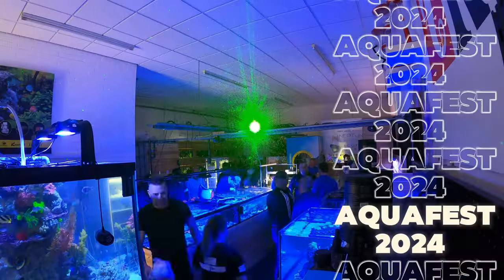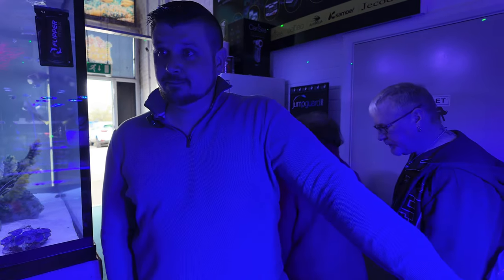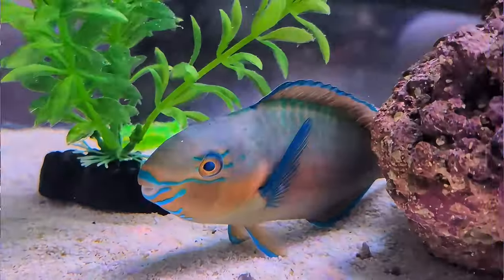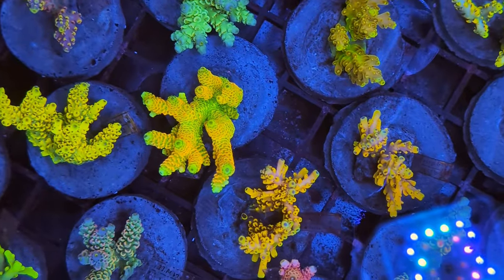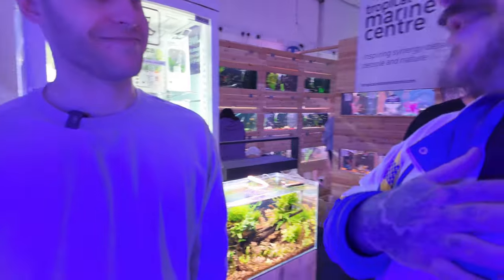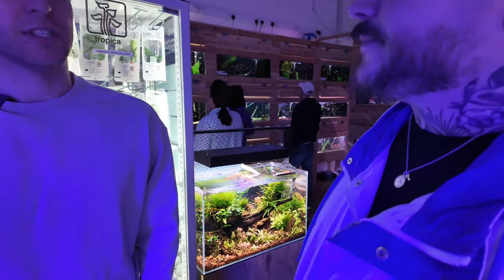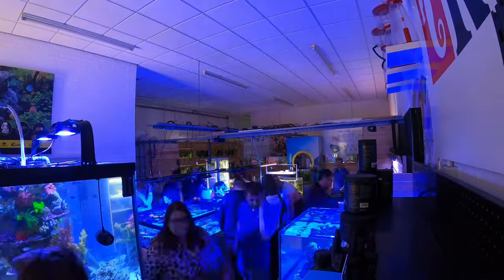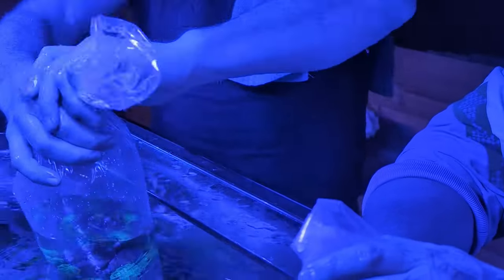Saltwater Aquarium Festival | AQUAFEST 2024 | Fish, Coral & Reefing Chats!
I attended Aquafest 2024 at Radical Aquatics and caught up with other reefers in the hobby. We see some amazing coral, cute fish and even bumped into my Dad who bought a new fish.

We took away an awesome hammer garden!

Great to meet so many other people in the hobby, can't wait for the next one.